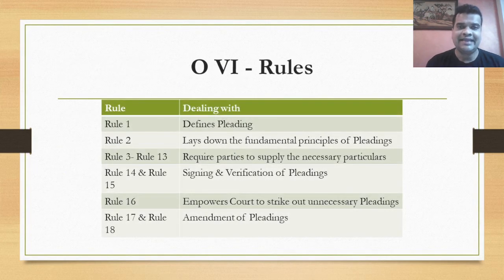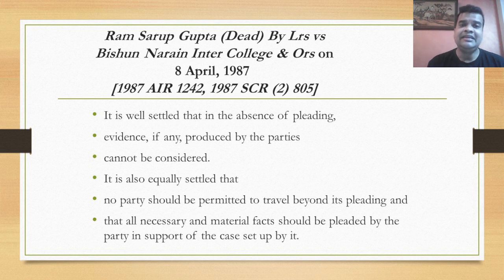Introduction to Order VI, CPC - Pleadings Generally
This video introduces the viewer to Pleadings. The necessity of pleadings & in particular, the case law of Ram Sarup Gupta (Dead) By Lrs vs Bishun Narain Inter College & Ors.